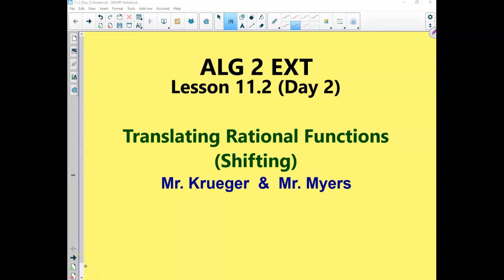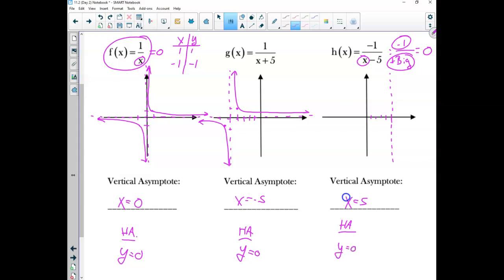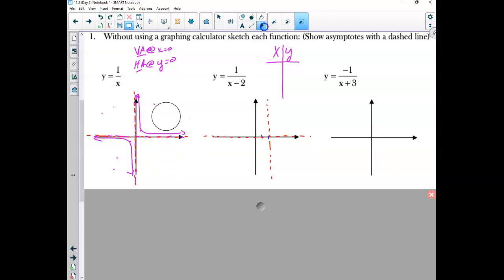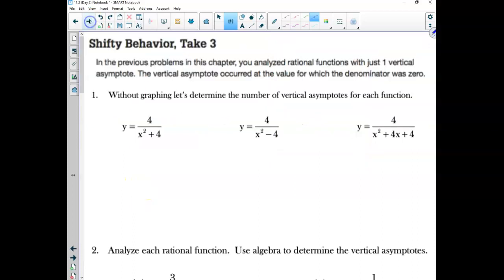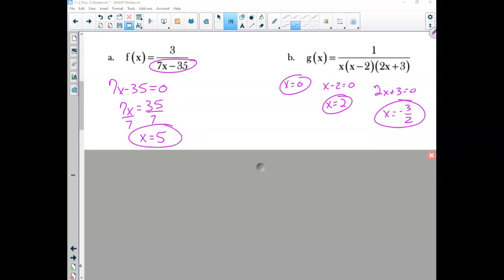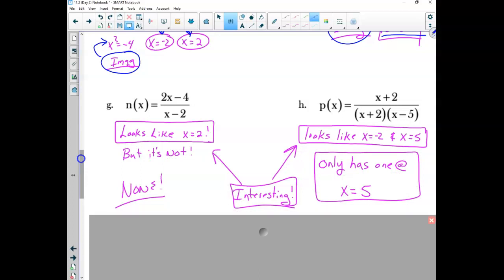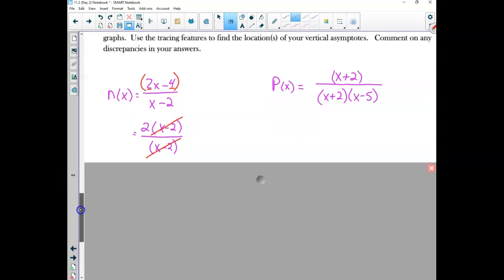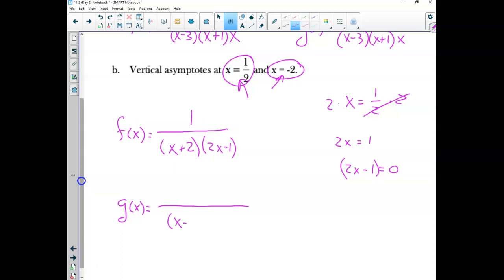11.2 (Day 2) ~ LESSON VIDEO